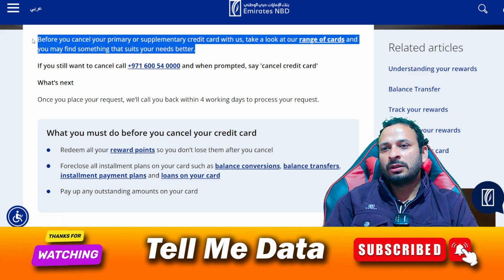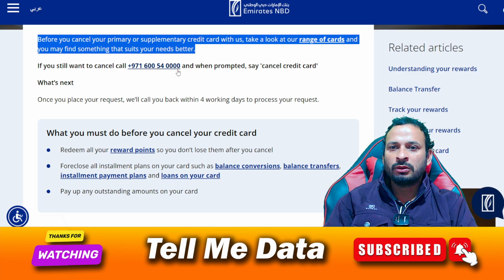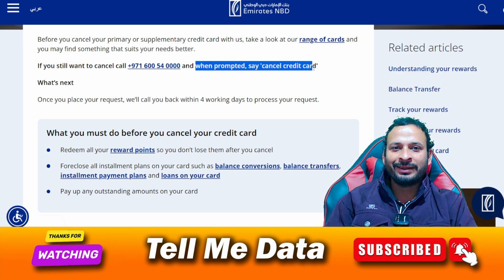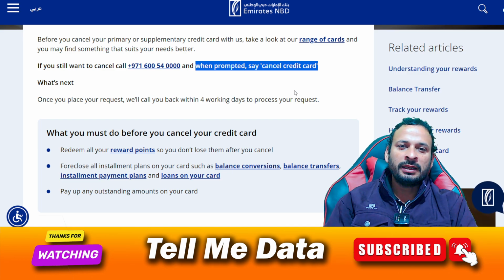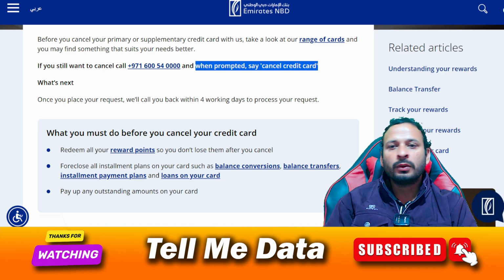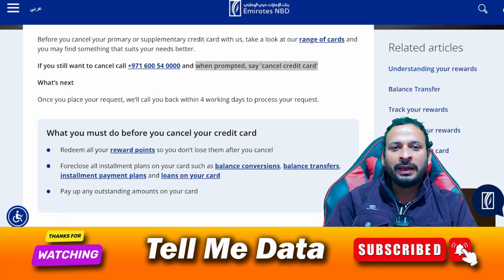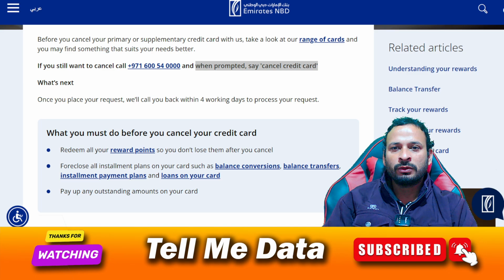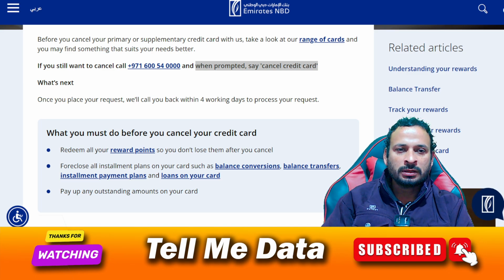How to Cancel NBD Credit Card [ Easiest Method ] | Cancel nbd Credit Card online